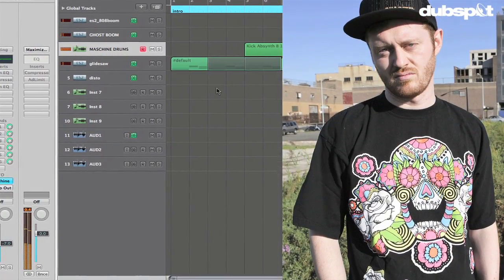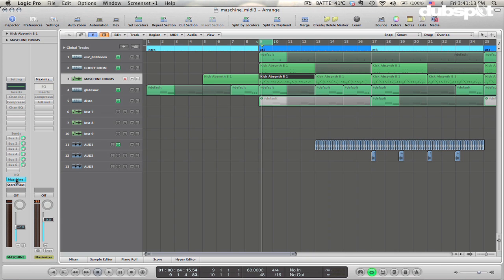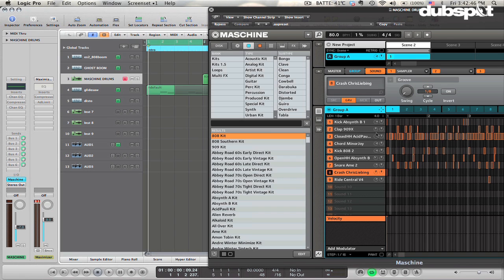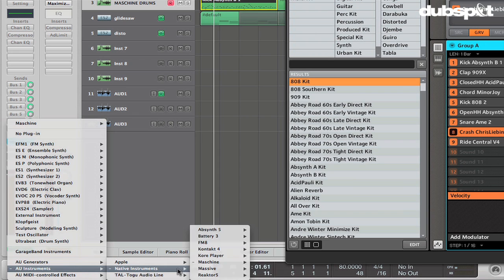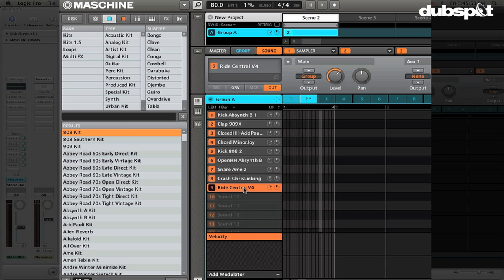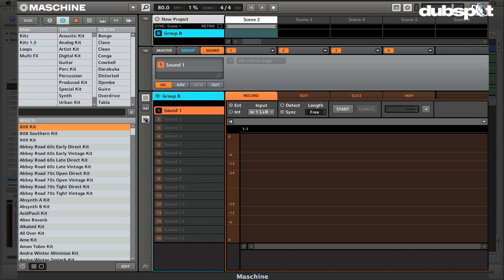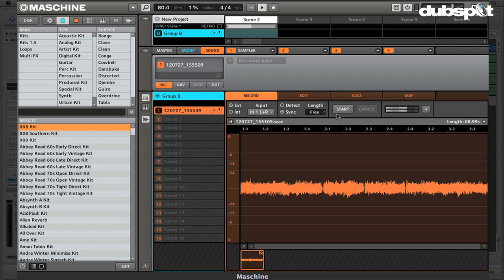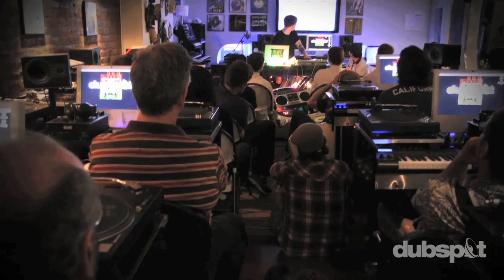Using Maschine w/ Logic Pro Pt 2: Plug-in Mode - 'Secret Knowledge' w/ Matt Shadetek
DJ/producer, Dubspot instructor and Logic Pro course designer Matt Shadetek returns with a new video tutorial series titled Secret Knowledge. In the second installment of Secret Knowledge, Shadetek explains how to use Native Instruments' Maschine as a plugin inside of Apple's Logic Pro.

In our last tutorial we looked at using Maschine as a standalone application. In this tutorial we will look at loading it as a plugin inside of Logic.  The advantage of this approach is that we can run multiple outputs out of Maschine and apply Logic's effects directly to the Maschine outputs.  We also overcome the synchronization issues that we saw with the previous approach.  The trade off here is that we can no longer control Maschine's transport, the play and stop buttons, from the Maschine hardware, instead we need to start and stop Logic since it is now the master sequencer.  The decision to use standalone or plugin mode is really a question of personal preference as both have their pros and cons. I recommend you try both and discover what works for you. - Matt Shadetek

Vine: @Dubspot